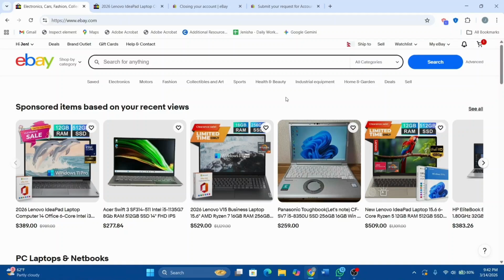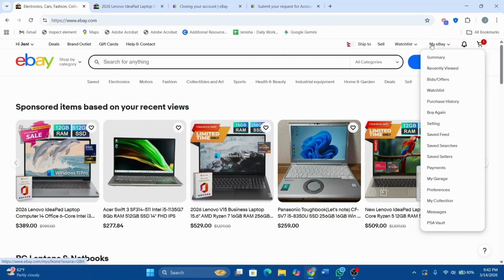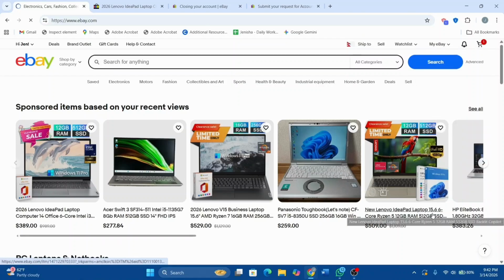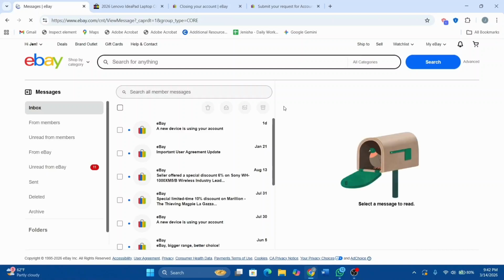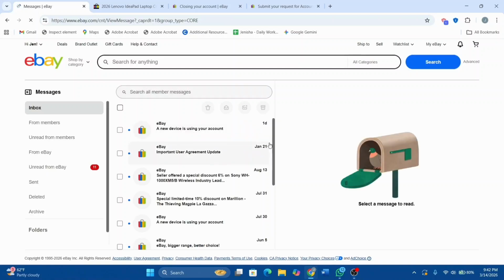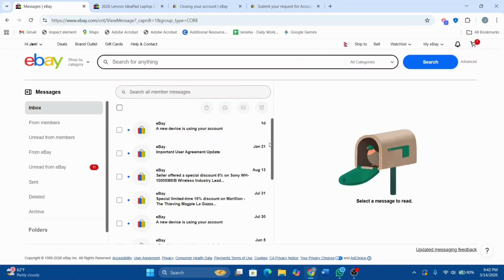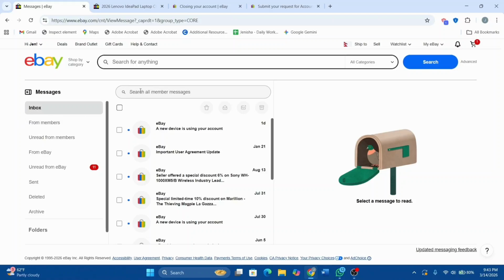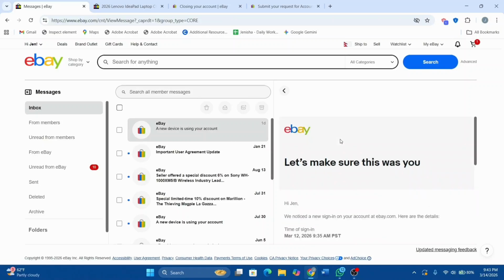How to View Your eBay Messages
Welcome to our step-by-step guide on "How to View Your eBay Messages"! If you're having trouble finding or accessing your messages on eBay, this video is for you. Whether you want to check buyer or seller messages, respond to inquiries, or stay updated on important notifications, we’ll show you exactly how to view your eBay messages quickly and easily. These simple steps will help you manage your communication efficiently and never miss an important message again.

In this video, we will show:
How to check messages on eBay app
How to find eBay inbox messages
How to read buyer and seller messages on eBay
How to access eBay messages on desktop and mobile
How to respond to messages on eBay